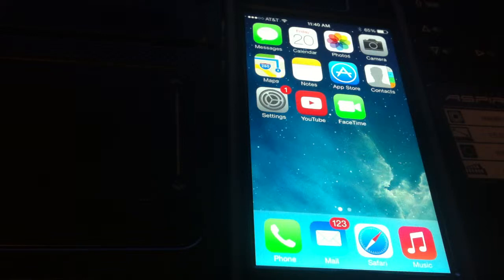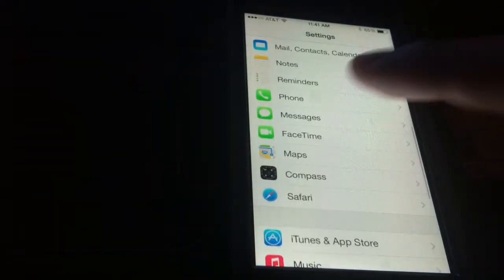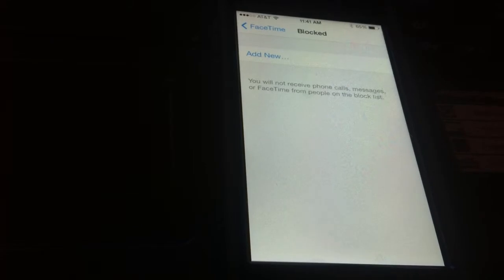iPhone 5S How to Block Facetime from Certain Phone Numbers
How to block some contacts from sending you a facetime video or audio on the new ios7.